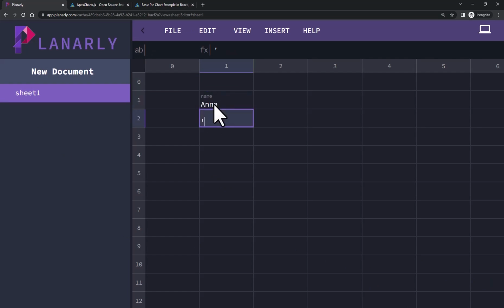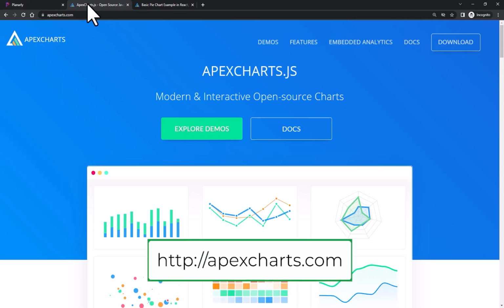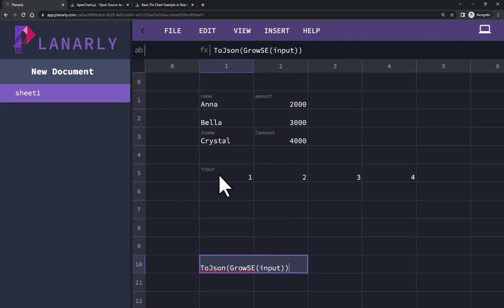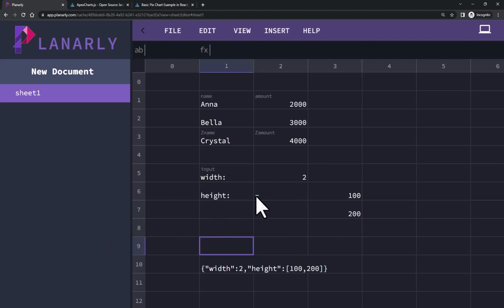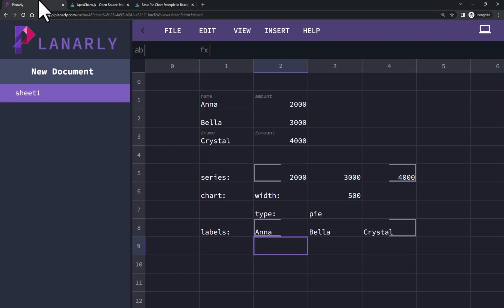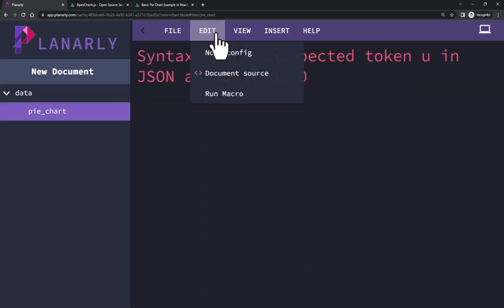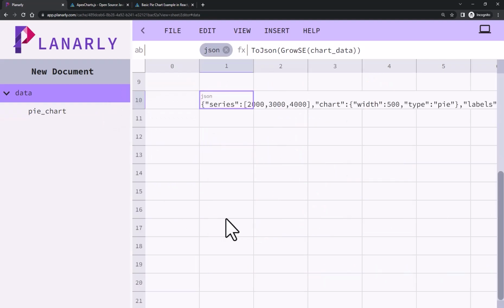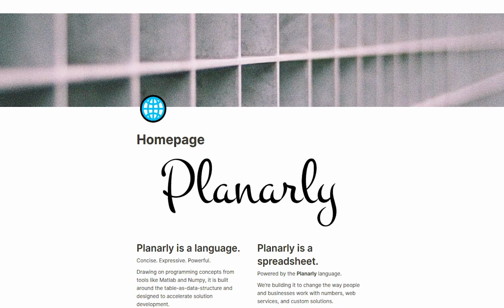Ep2 Planarly: JSON & Charting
Planarly is an Affero GPL-licensed open source research project that explores the potential of spreadsheets as a general purpose 2D programming environment. In this video we demonstrate working with JSON as a spreadsheet table, and interfacing with a charting library.

0:00 Intro
0:46 Entering sample data
1:35 ApexCharts library introduction
2:26 Convert tabular data to JSON
4:08 Crafting a pie chart JSON configuration
5:30 Create a node with pie chart visualization
6:50 Parse json to a table and value lookup
7:33 Summary
7:47 Outro